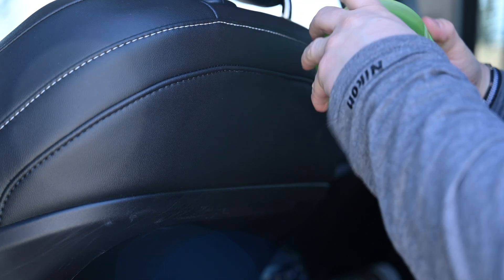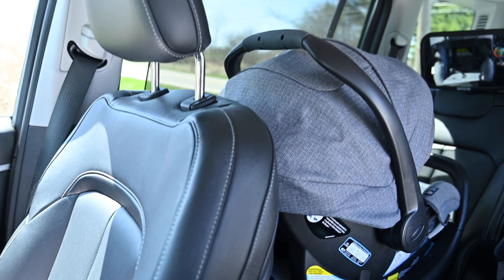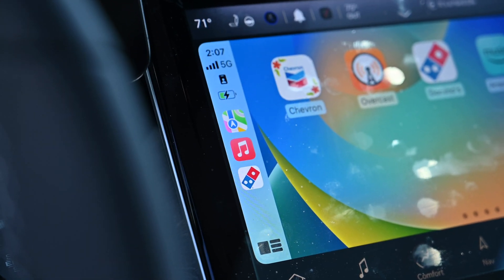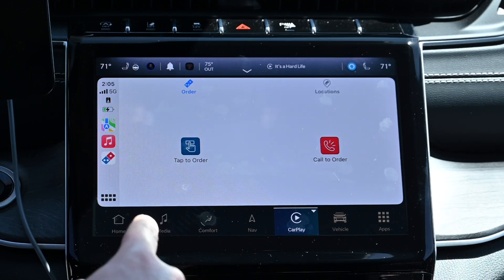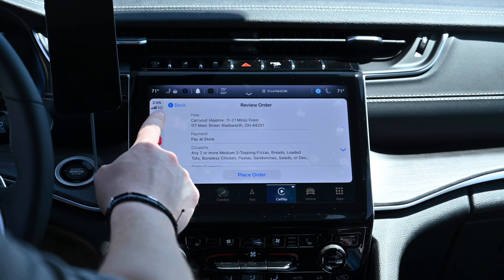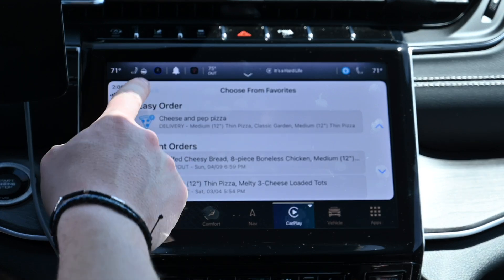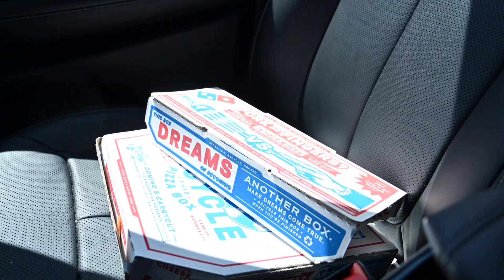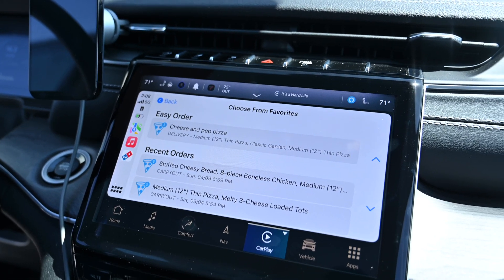How to Order Pizza with Apple CarPlay!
With the latest update to the Dominios app you can now order pizza directly from Apple CarPlay! Here is how you can get pizza, wings, subs, pasta, breadsticks, and more for pickup or delivery with your car's touch screen!

Chapters ➡
0:00 Intro
0:31 How to order Pizza from CarPlay